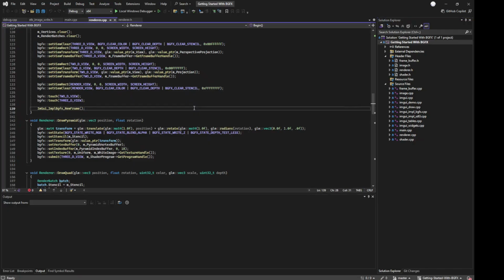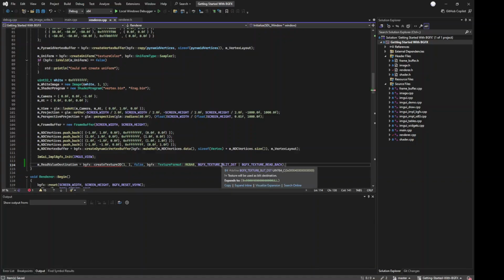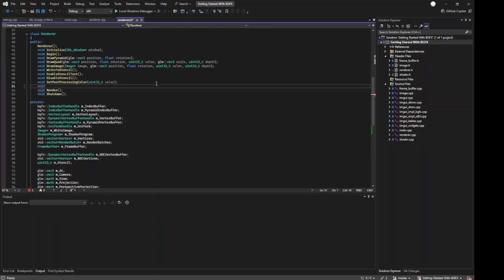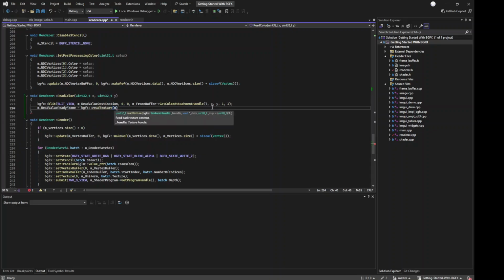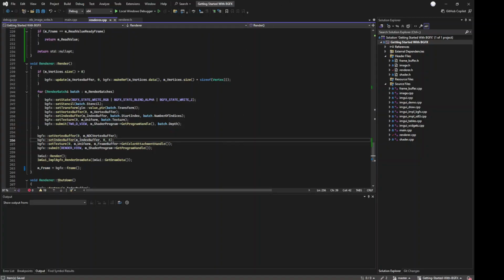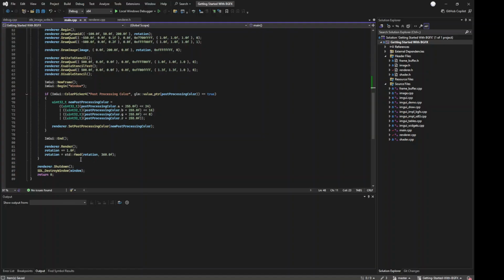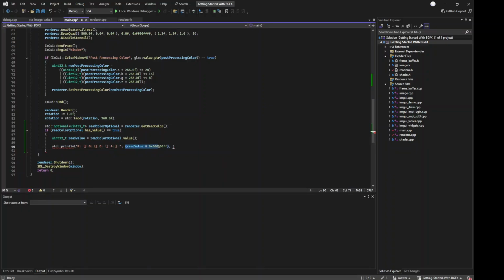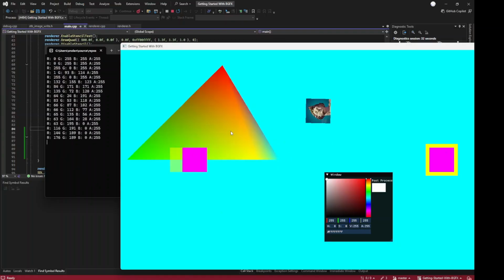Episode 13: Read a color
In this episode we are reading colors